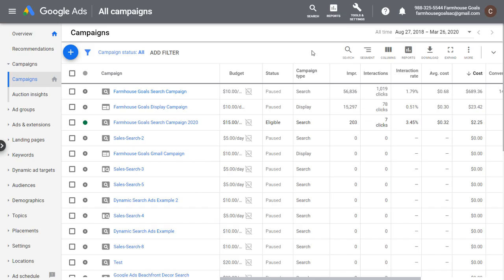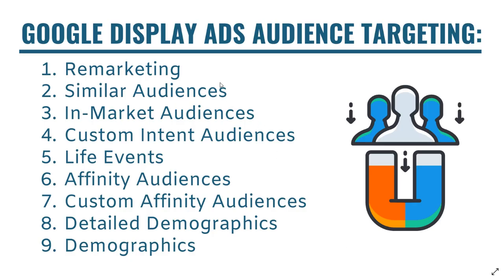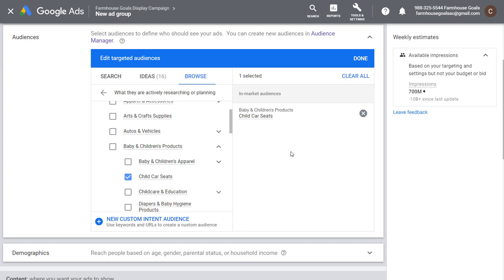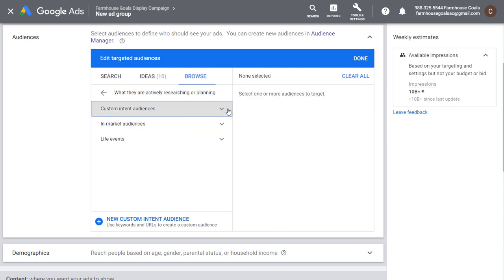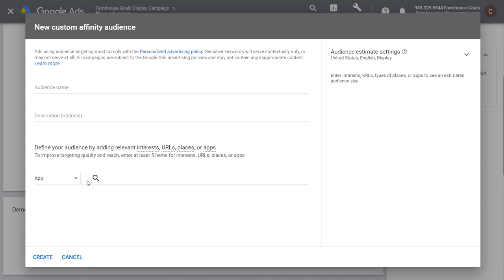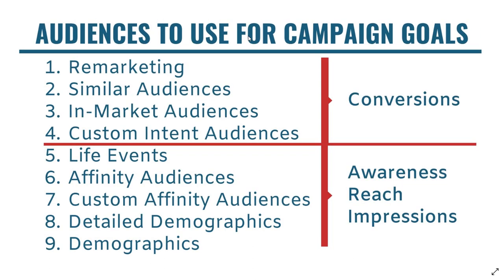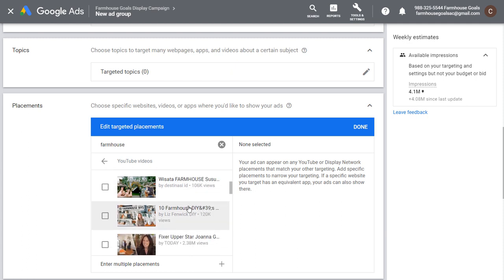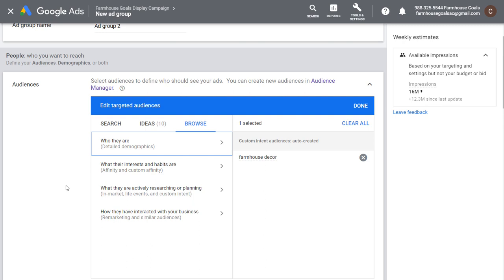Google Display Network Targeting - Complete Guide To Targeting Options For Google Display Ads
When you are creating and managing Google Display Network Ads campaigns, your Google Display Targeting is very important for your success. Whether you are trying to drive conversions, brand awareness, or both, there are different audiences and content you can target with your advertisements. Ultimately, you want to reach the audiences that are interested in your products and/or services and you want to reach them at the right times as they browse certain websites, certain videos, certain YouTube channels, and mobile Apps as well.

When you are creating your Google Display Ads campaign, you have the option to target different types of audiences. You can create your own Remarketing/Retargeting audiences using your website, your YouTube channel, your mobile App, and other sources as well. In addition, you can target Similar Audiences, which are created based on your Remarketing audiences. Next, there are In-Market audiences, Custom Intent audiences, Life Event audiences, Affinity Audiences, Custom Affinity Audiences, and Demographics. You can create your own audiences by going directly to the Google Ads Audience Manager as well.

Google Display Ads Audience Targeting Options:

- Remarketing
- Similar Audiences
- In-Market Audiences
- Custom Intent Audiences
- Life Events
- Affinity Audiences
- Custom Affinity Audiences
- Detailed Demographics
- Demographics

Google Display Ads Demographic Targeting Options:

- Gender
- Age
- Parental Status
- Household Income
- Marital Status
- Education
- Homeownership Status

Google Display Network Content Targeting Options:

- Website Placements
- YouTube Placements
- App Placements
- Topic Targeting
 Keyword Contextual